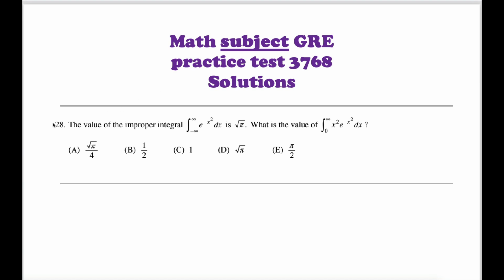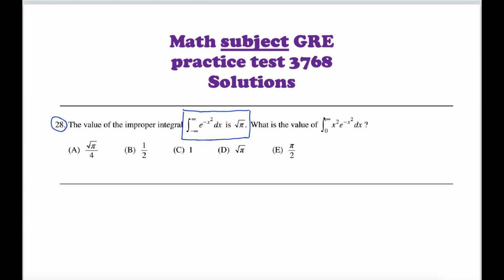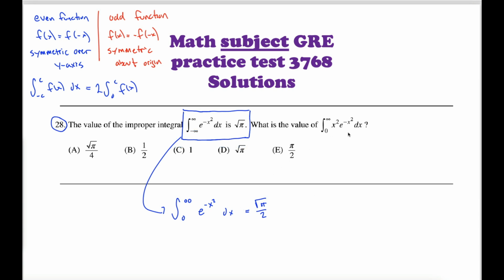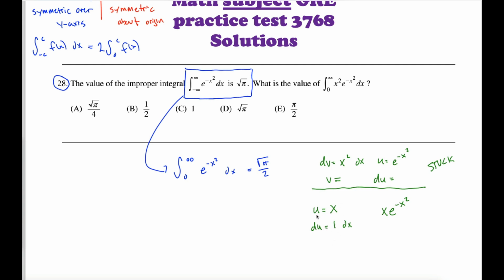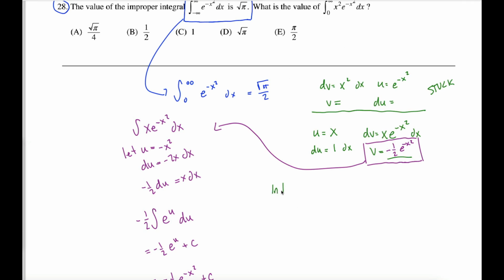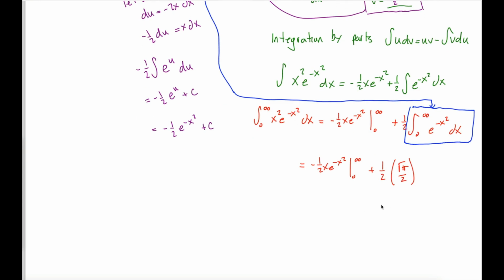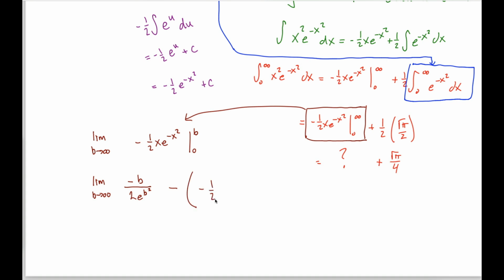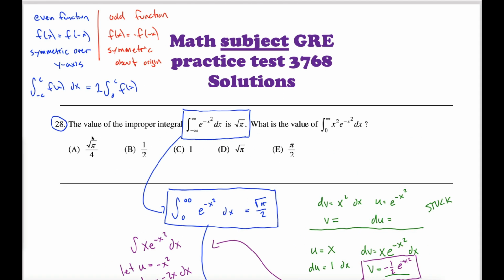Math subject GRE 3768 problem 28